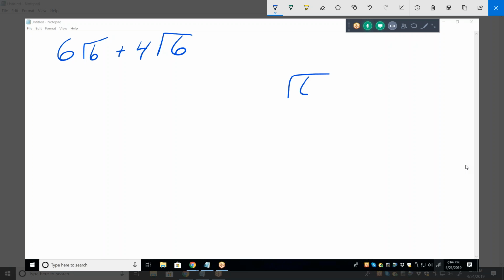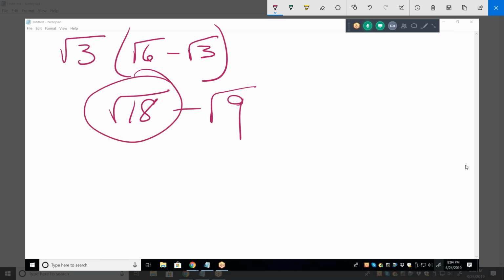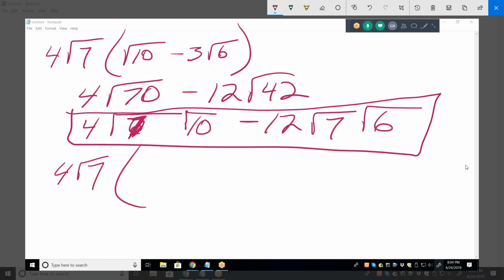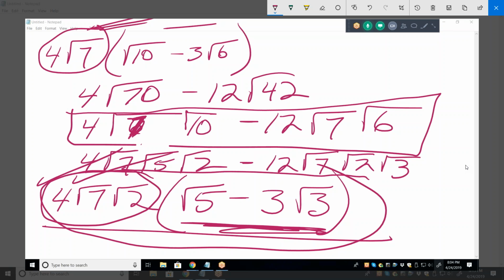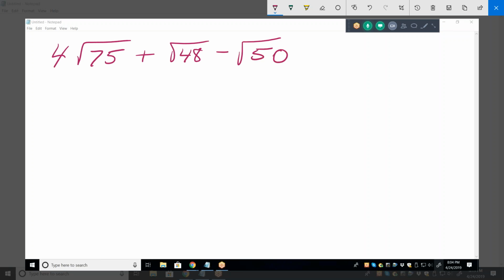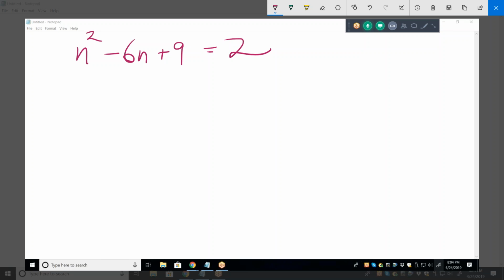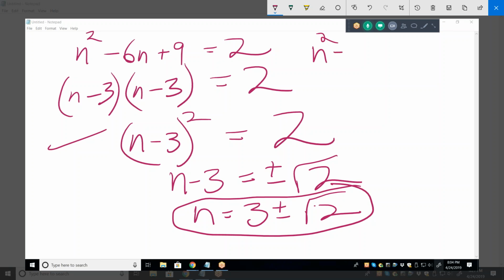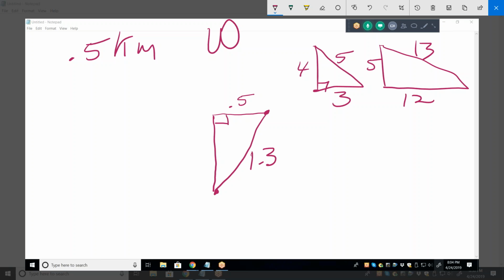Online Algebra 2 tutoring, BS042419